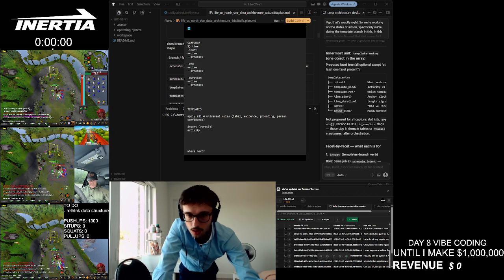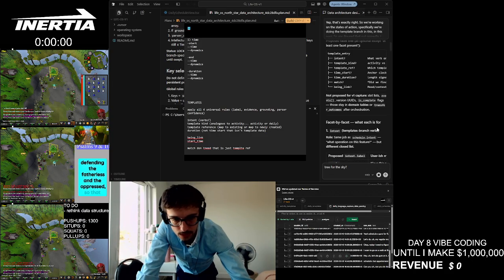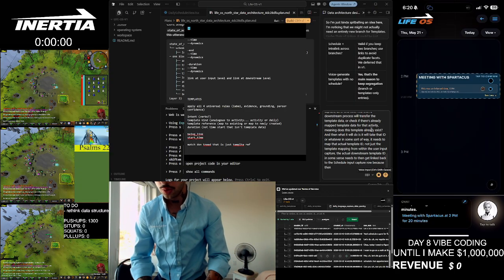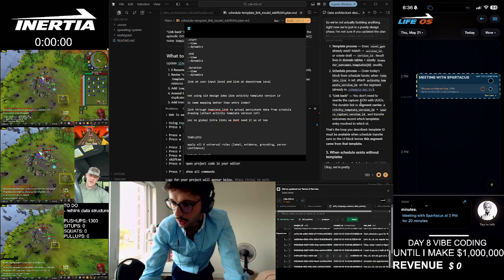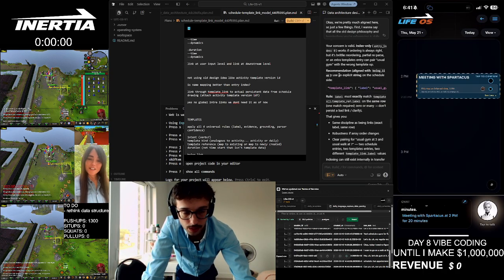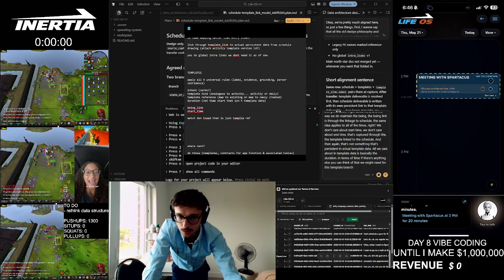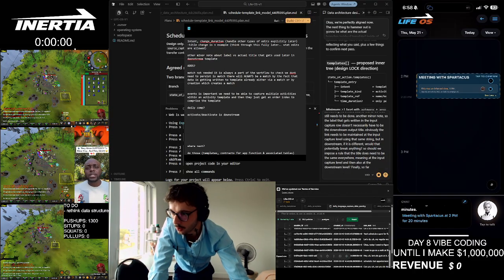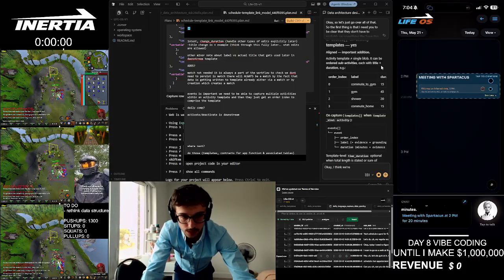MAKING $1,000,000 VIBE CODING - DAY 8